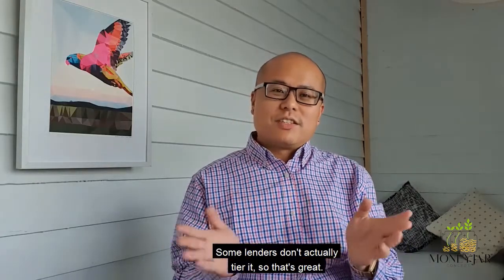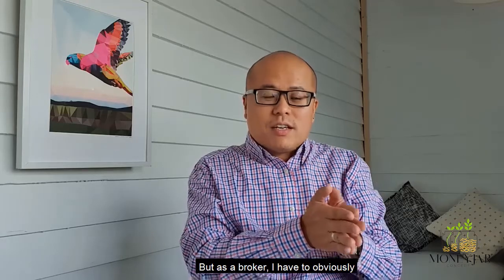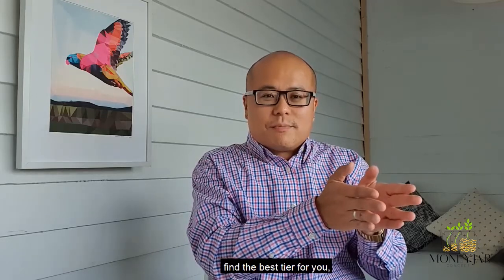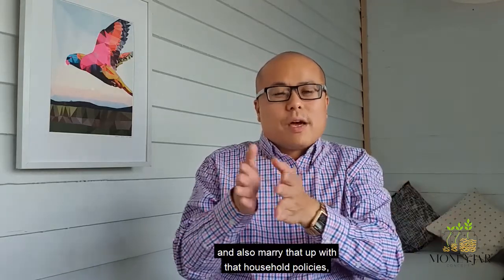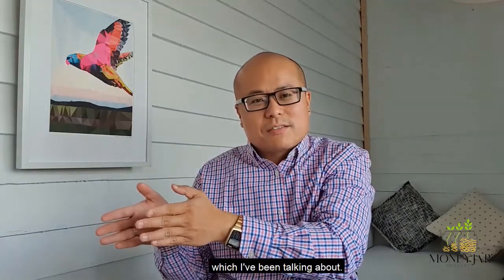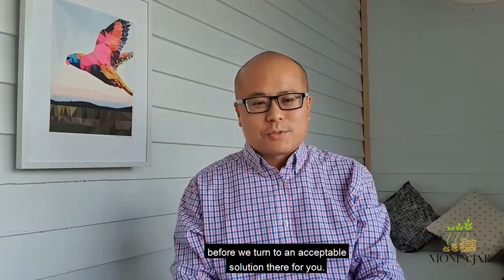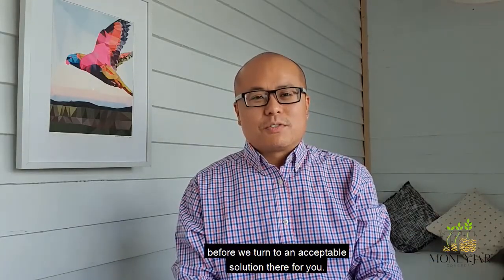The Traffic Light System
✅ My YouTube channel has launched!!⁣⁣⁣⁣
🚦 My fourth video is about the Traffic Light system.⁣
🚥 It's something I created three years ago so everyday people can understand how lenders tier their rates.⁣
⛔ In general, the smaller your deposit and the more you borrow, the higher your tier, and the more you get stung in rates.⁣
🍰 You can't have your cake and eat it too.⁣
💯 Your finance journey doesn't end after you successfully settle. With me, it's only just begun as I am with you for the rest of your financial journey.⁣⁣
Using everyday simple terms, your Favourite Bald & Bespectacled Broker from Melbourne's Inner West breaks down, and demystify all the rocket science surrounding home and business lending.

Hi, I'm John Ng.

You might know me as the chap who runs the popular Humans of SKY and the Inner West page on Facebook and Instagram.

Yes, I am a broker, and Money Jar Concept is my family business!

I am also the 2020 Citizen of the Year for the City of Maribyrnong, for my efforts to promote local people and businesses within Melbourne's Inner West.

Also, jump on Facebook and Instagram and hit on LIKE as well!